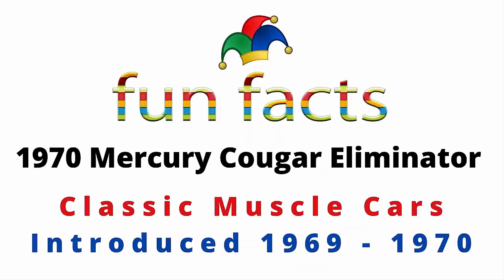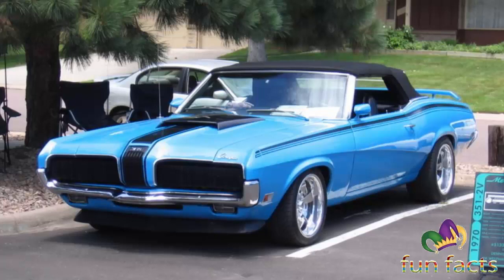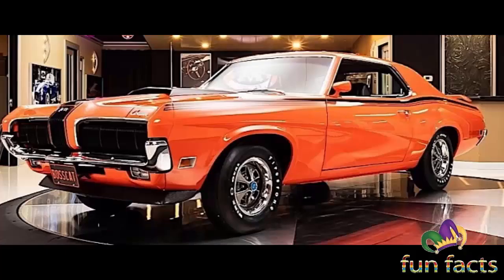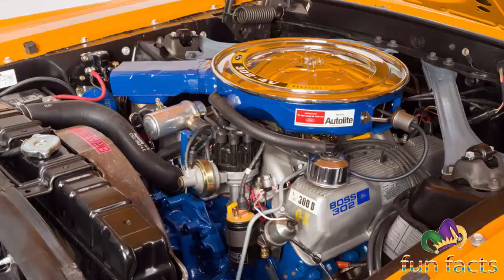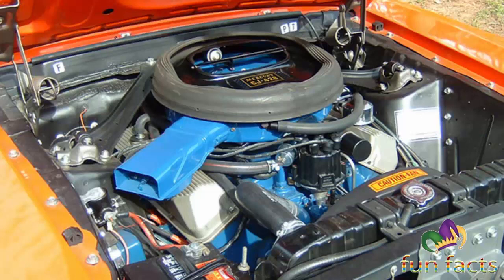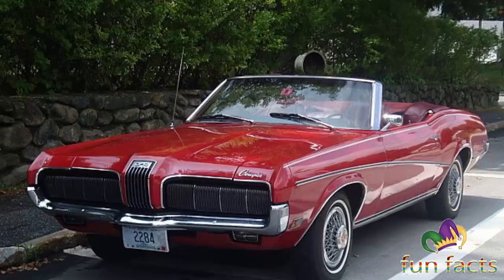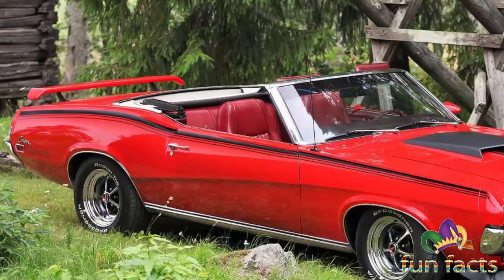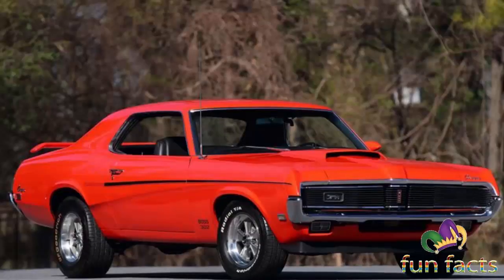1970 Mercury Cougar Eliminator - Classic Muscle Cars - Introduced 1969 thru 1970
1970 Mercury Cougar Eliminator - Classic Muscle Cars - Introduced 1969 thru 1970

This music is perfect to use for your adventure videos.